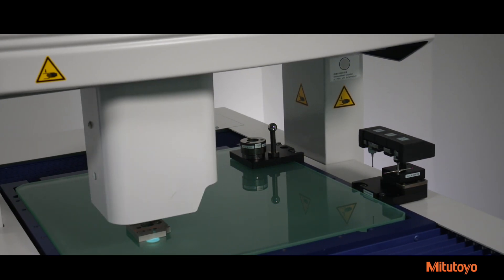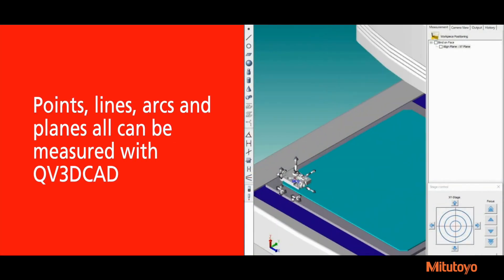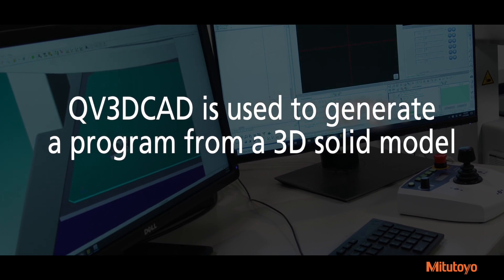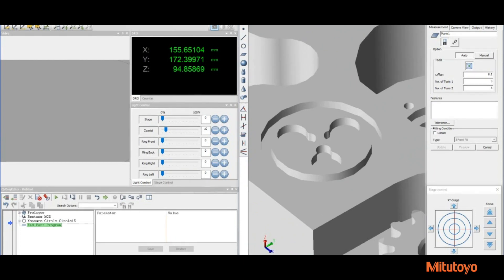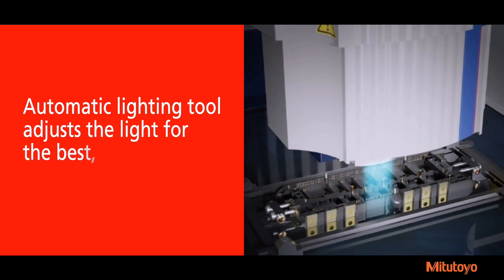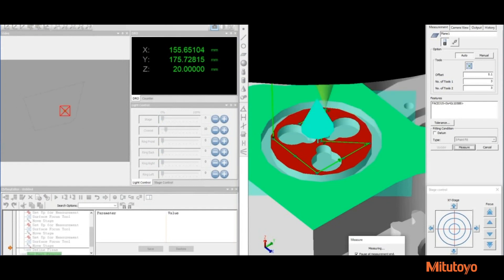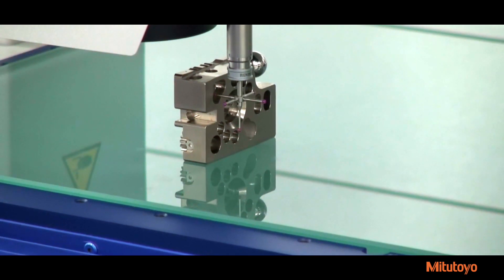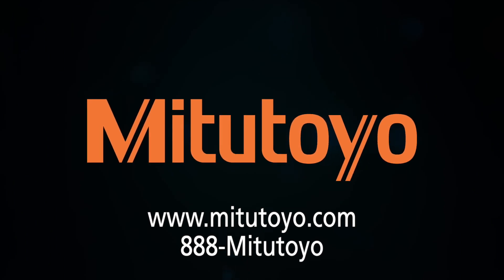Mitutoyo Quick Vision 3D CAD Software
Mitutoyo Quick Vision Systems are capable of accurate non-contact, high-throughput measurements.  With QV3DCAD software, Mitutoyo Quick Vision Systems can be programmed from 3D solid models either at the machine, remotely, or completely offline.